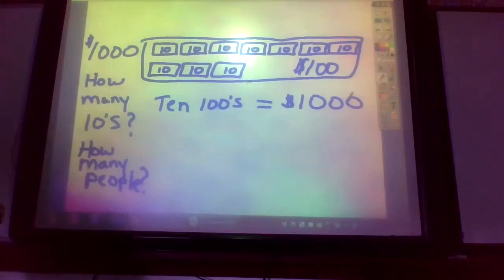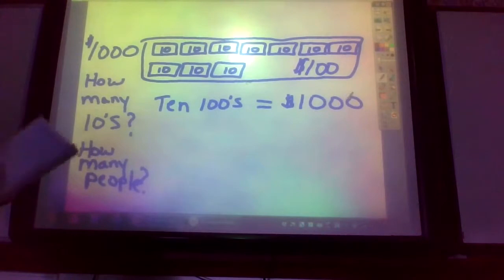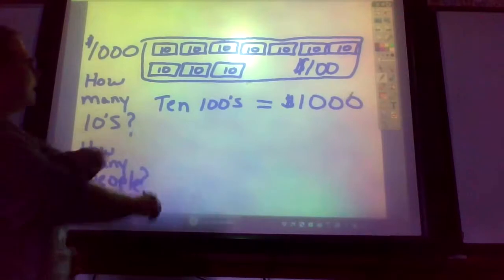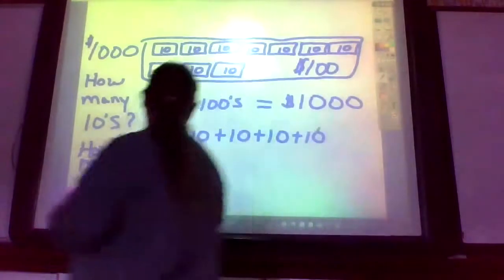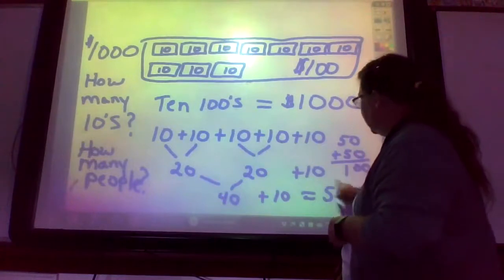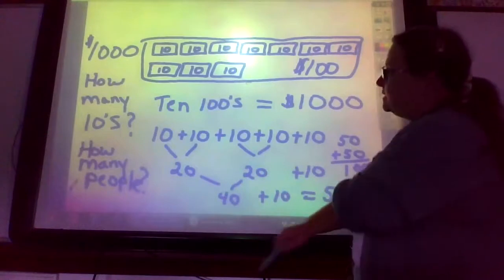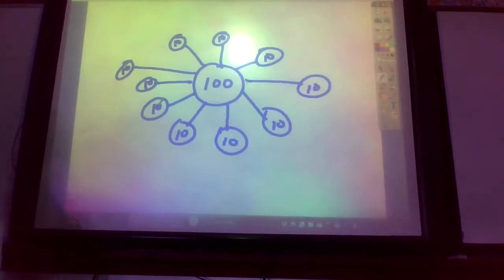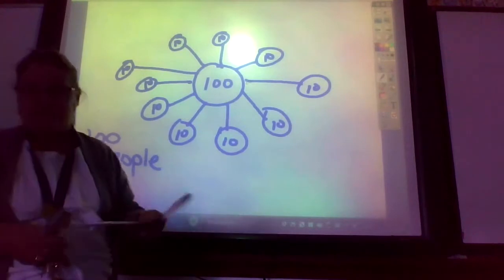2nd grade math lesson 10 Thursday, Oct.1, 2020